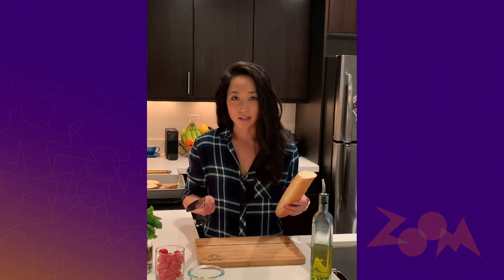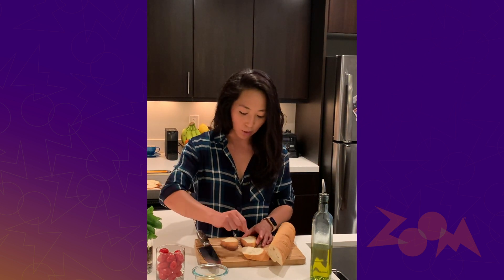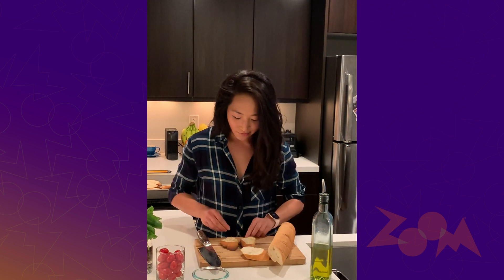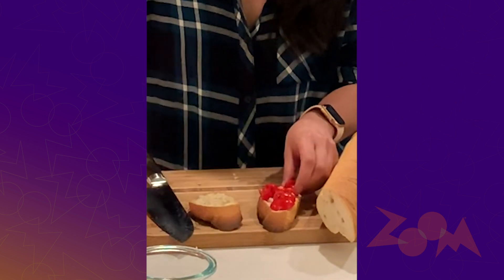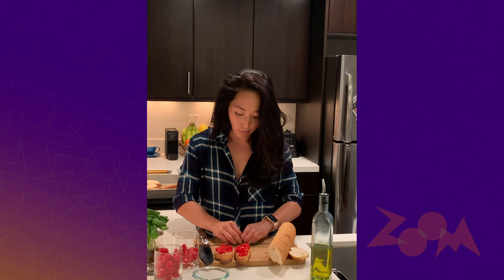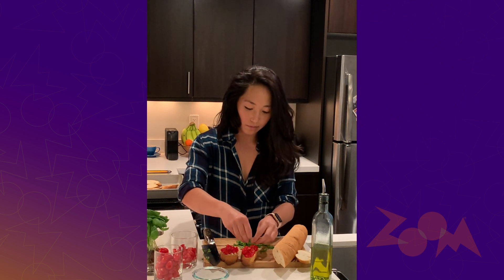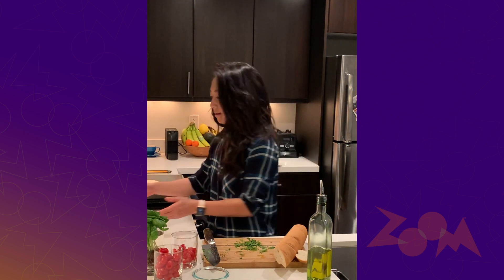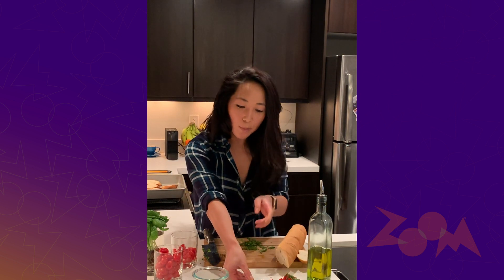Elena Makes Bruschetta - ZOOM Into Action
We're just a few hours away from tonight's live ZOOMchat! What to do in the meantime? Hmm... Anybody up for a little homemade bruschetta? Former ZOOMer Elena ("Shing Ying") has all the tips and tricks for this perfect mouthwatering appetizer. PRO TIP: Don't short yourself on the tomatoes!

"ZOOM Into Action" with your chef's hat on and don't forget to tune in for ZOOMchat #2 featuring Elena at 7pm ET right here on the WGBH YouTube channel